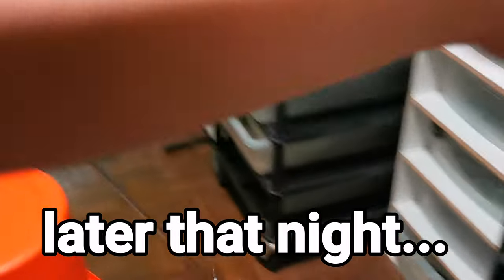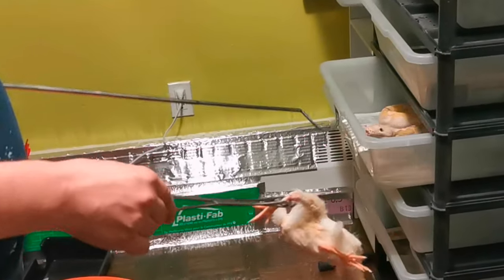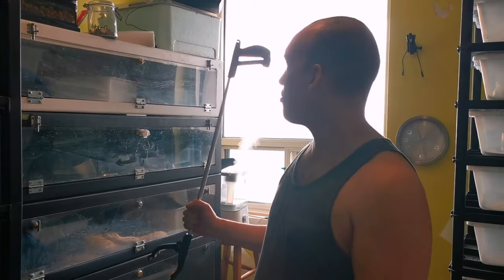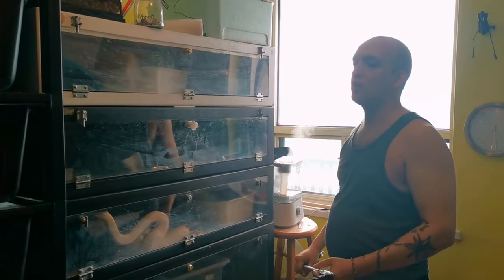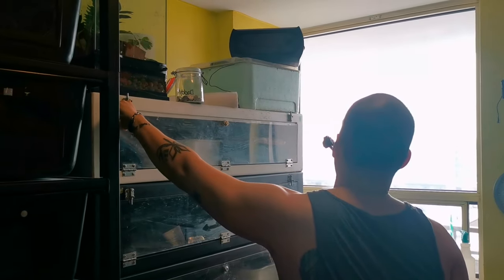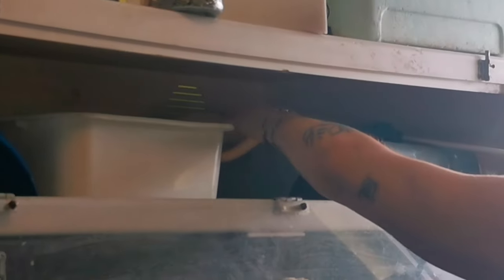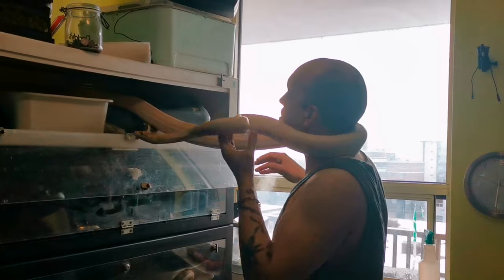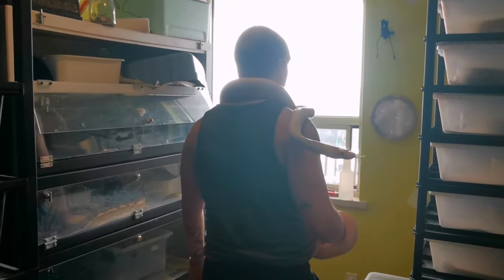Super Dwarf Reticulated Python - From Striking To Stroking!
Become a Super Dwarf Reticulated Python - From Striking To Stroking!
Let's see if we can have a nice little positive experience holding dearest Calypso My Ultra Anery 50% Super Dwarf Reticulated Python

Favourite lens Prime Lens (fast clear and bright!)

About Me!